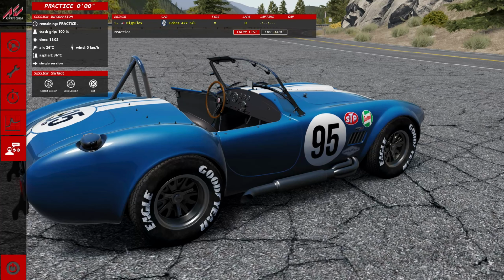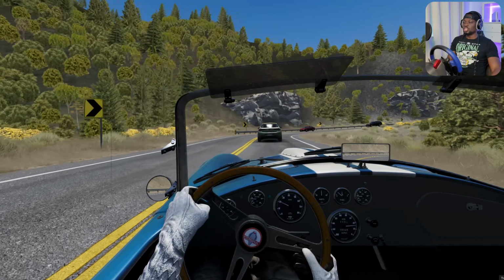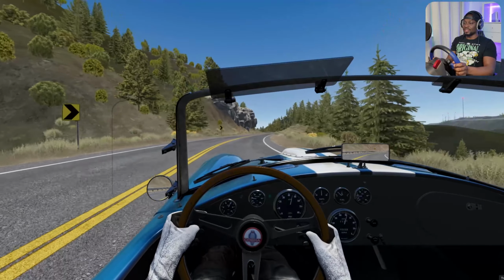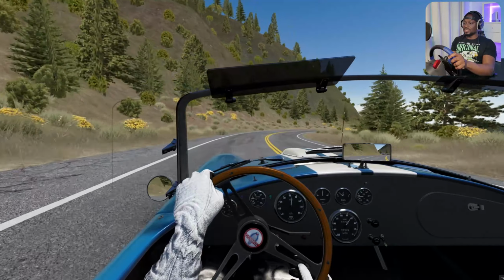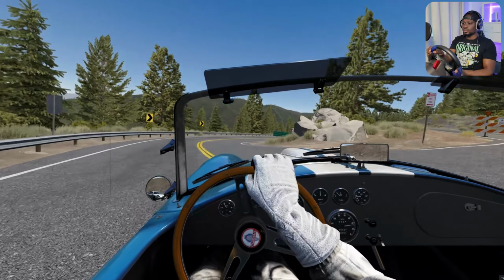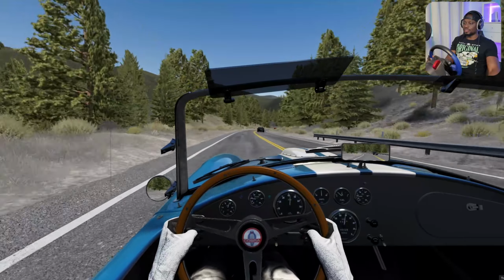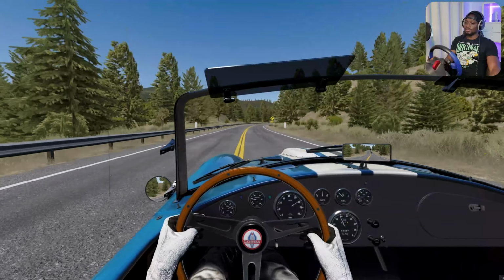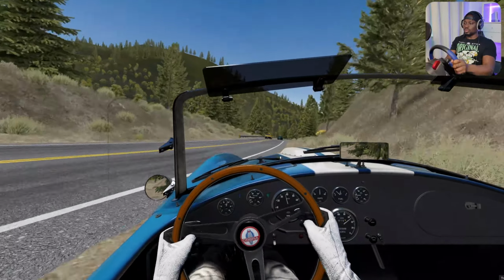Exploring one of Assetto Corsa's Top Free Roam Maps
Today we find out why this map is loved so much. Let's go and explore this beautiful long winding 2 way lanes. Map is approximately 50km loop.
Car of choice today is the Shelby Cobra.

⦿ My Setup ⦿
Thrustmaster T150 Pro (Amazon) ➢

⦿ Chapters ⦿
00:00 Intro
00:50 Black Cat County Map Exploration
08:10 Outro